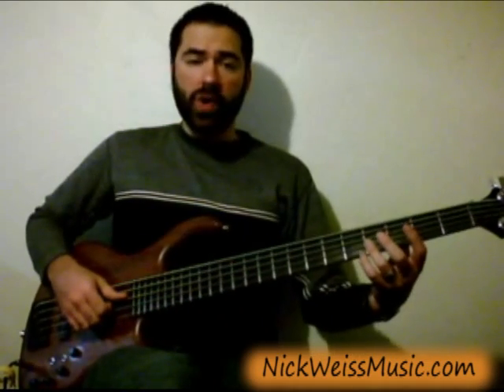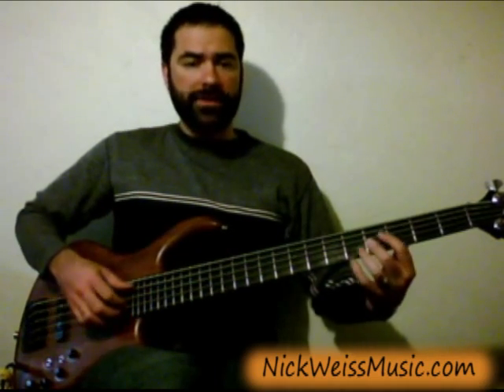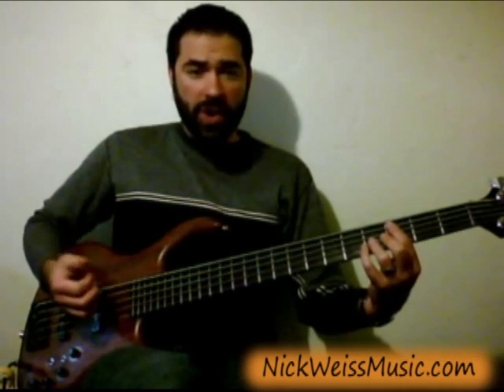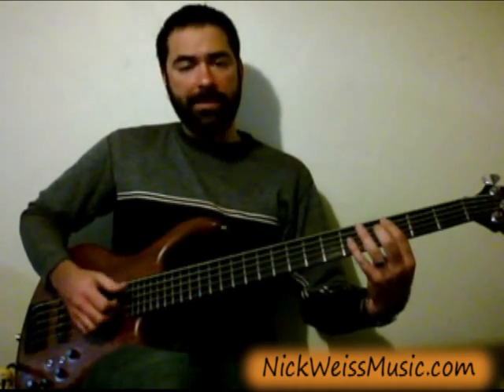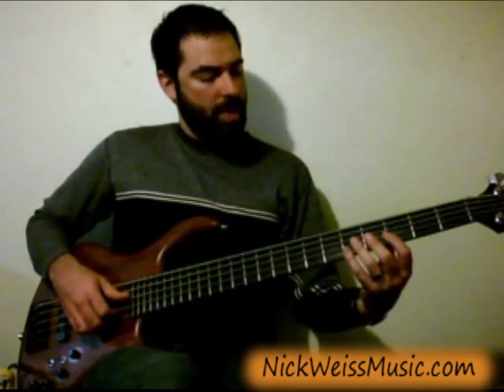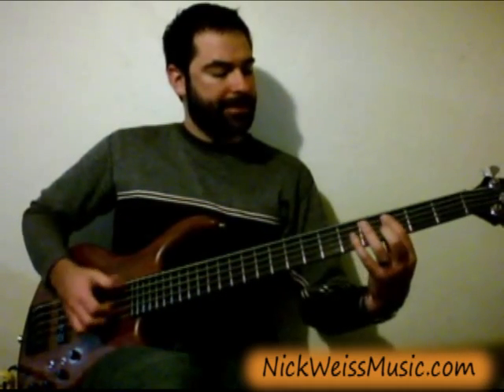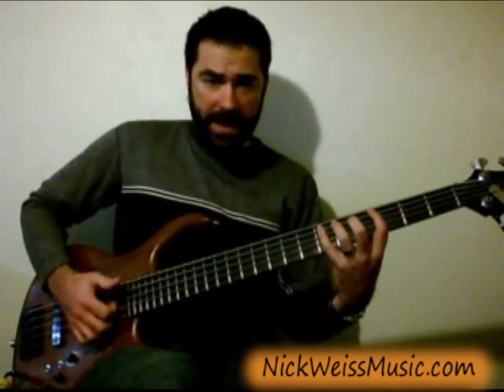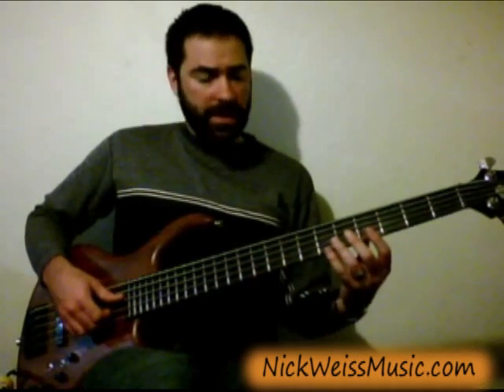Les Claypool's technique- Tommy the Cat "Simplified" - Free Bass Lesson - Nick Weiss Music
A free bass lesson on Les Claypool's unique techniques, including slapping, popping and raking chords, aimed at beginners to his technique.  Features a simplified but useful version of Tommy the Cat.  Trolling bass nerds, please read this over and over again: This is a SIMPLIFIED BUT USEFUL VERSION OF THE TUNE.  THIS IS NOT EXACTLY WHAT LES PLAYS, BUT IT TEACHES LES CLAYPOOL'S BASIC TECHNIQUES AND TONE.  I AN NOT AN EXPERT ON LES CLAYPOOL, BUT I DO UNDERSTAND HIS BASIC TECHNIQUES. THIS IS SUPPOSED TO BE FUN, AND IT'S FREE.